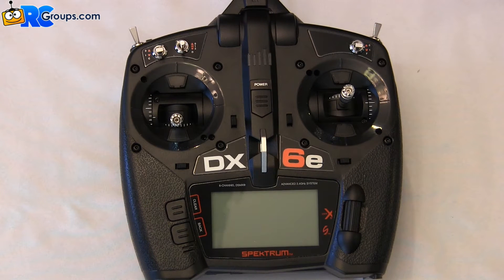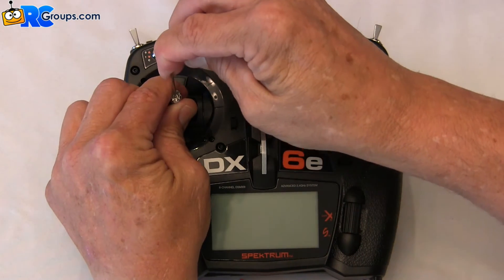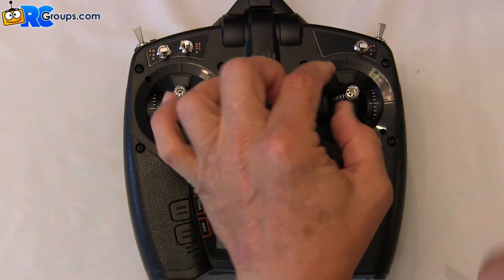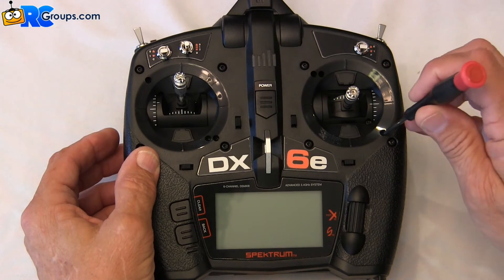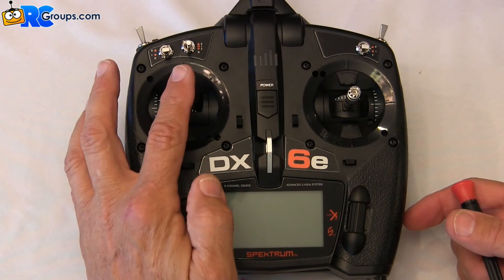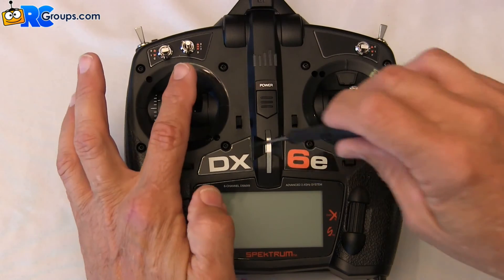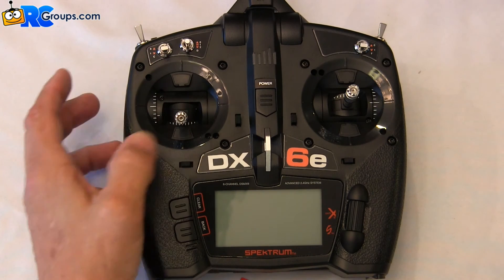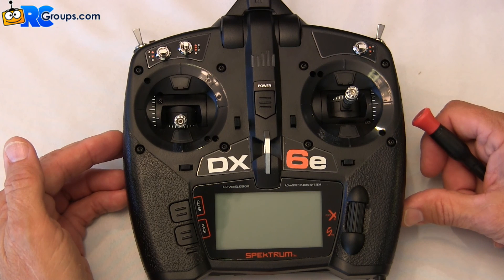DX6e Stick Adjustments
DX6e Stick Adjustments - Length, Spring Tension, and Throttle Ratchet/Friction